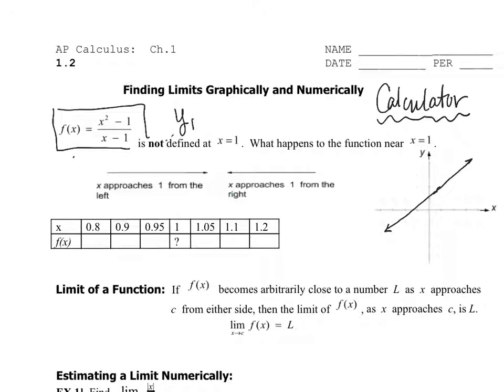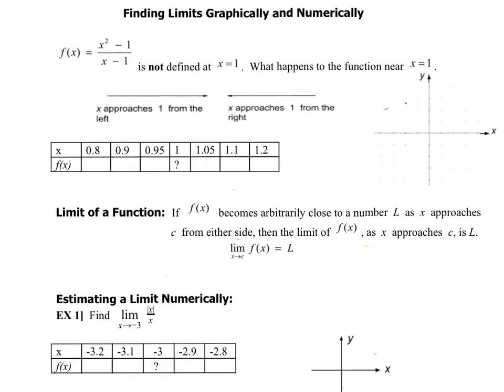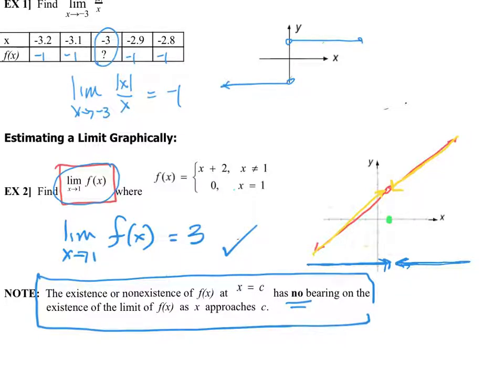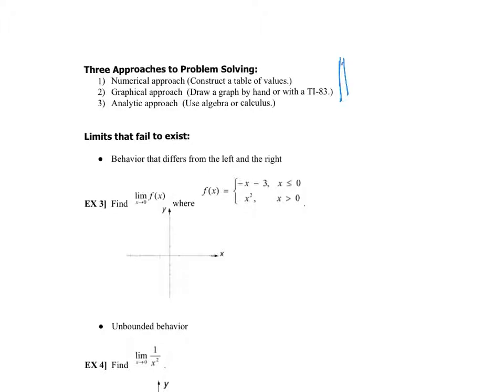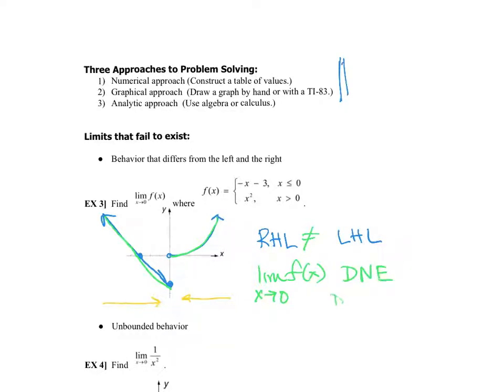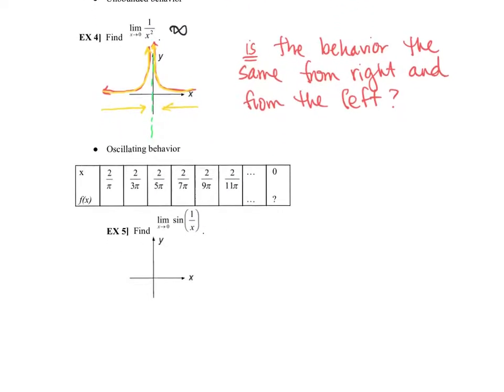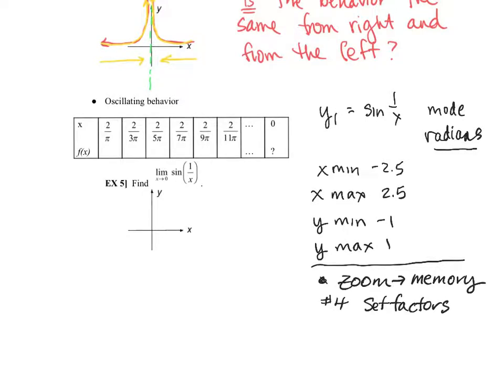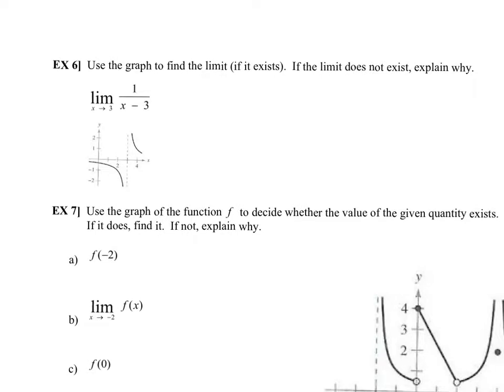1.2 Introduction to Limits